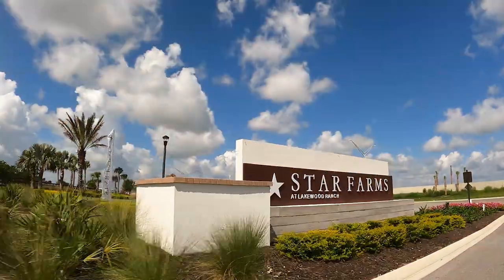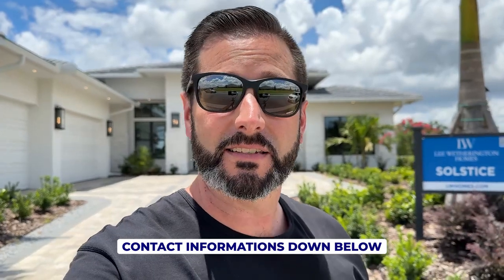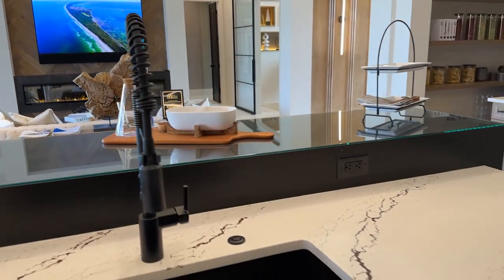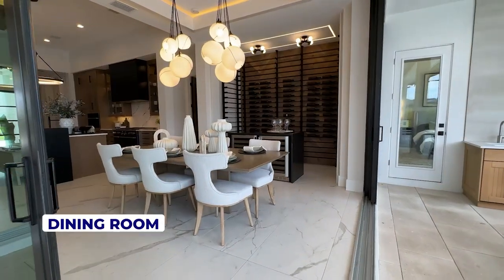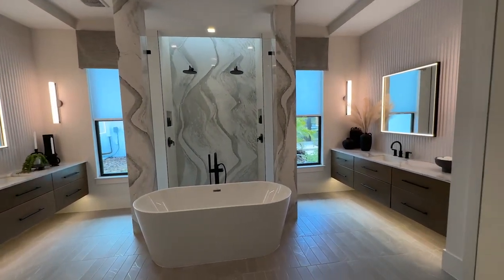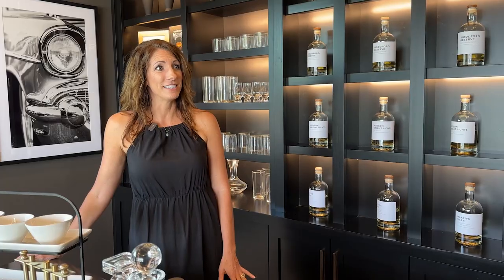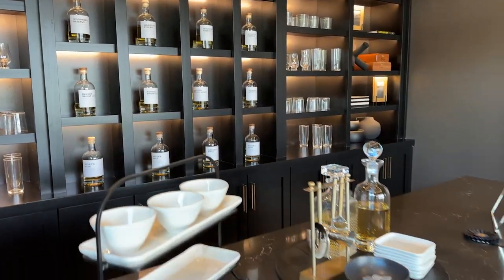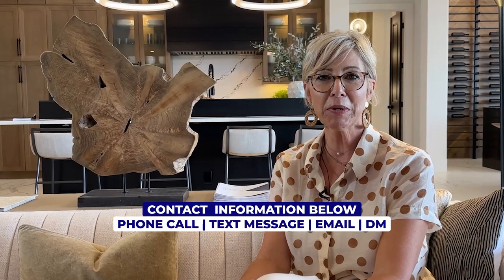Luxury Living In Lakewood Ranch Florida | Star Farms New Construction Homes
Explore luxury living in Lakewood Ranch Florida and discover why it's one of the most sought-after locations to call home. Take a tour of Star Farms' new construction homes and learn why this community has everything you need for the life you've always dreamed of! From incredible amenities, to picturesque views, to an ideal location - find out why you should consider Living In Lakewood Ranch Florida.

The Solstice is currently offered at an asking price of $2,900,000 by Lee Wetherington. It features 4 Bedrooms and 4 Full Bathrooms and has approx. 3,500 sqft of living space.

***The builder reserves the right to change pricing, floorplans, and amenities at anytime.***

00:00 Introduction
01:32 Property Tour
02:07 Living Room
02:19 Kitchen
03:47 Pantry
04:32 Dining Area
04:59 Laundry Area
05:16 Master Bedroom
07:19 Bedroom #2 and #3
08:06 Bourbon Room
09:05 Outdoor
09:46 Pool Area
09:58 Outdoor Kitchen
10:41 How to Reach Us